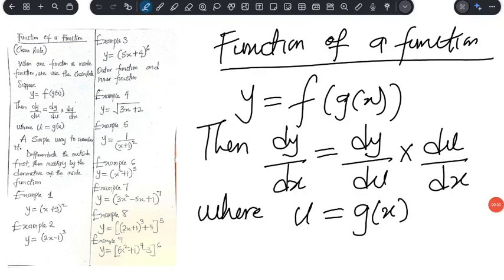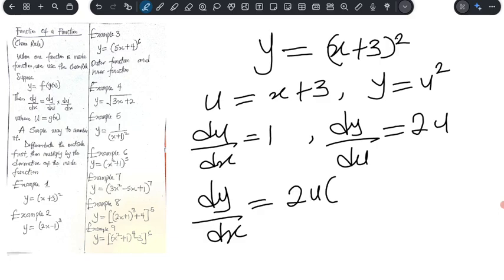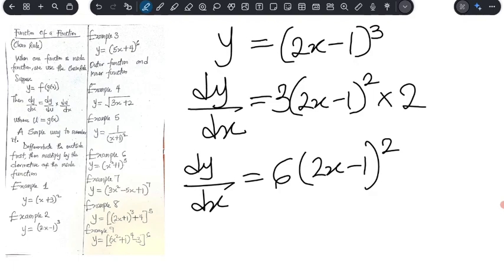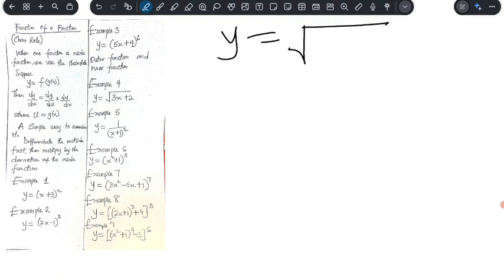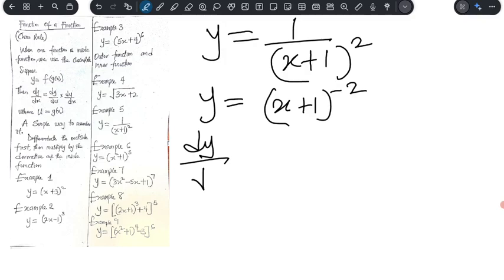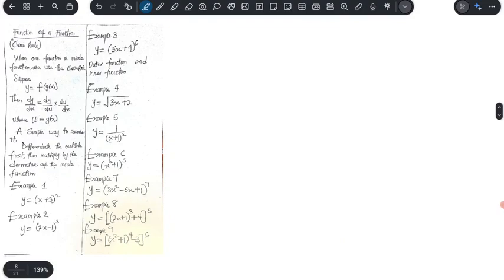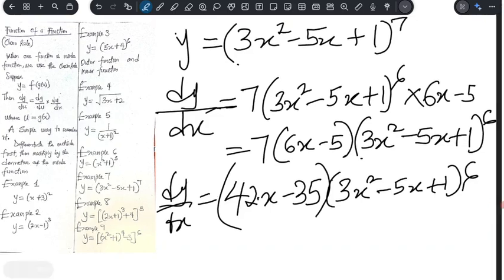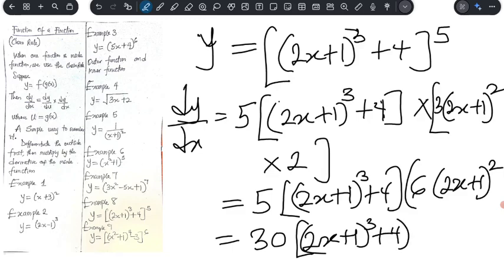Learn Chain Rule in 15 Minutes | Differential Calculus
FUNCTION OF A FUNCTION (Chain Rule) Explained from Scratch | Differential Calculus
In this lesson, you will learn Function of a Function, one of the most important topics in Differential Calculus. We will explain the concept in a simple way and solve examples from basic to advanced level.
Topics covered: ✅ Meaning of Function of a Function
✅ Composite Functions �
✅ Chain Rule Formula
✅ Step-by-Step Differentiation
✅ Worked Examples
✅ Examination Tips
✅ WAEC, NECO, JAMB & University Examples
Whether you are a secondary school student, undergraduate, or preparing for examinations, this lesson will help you understand the topic clearly.